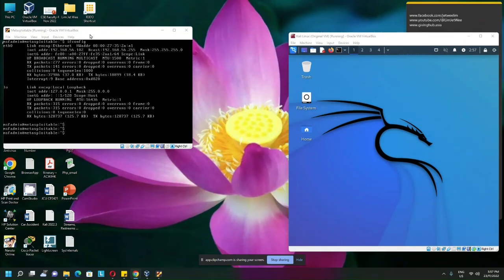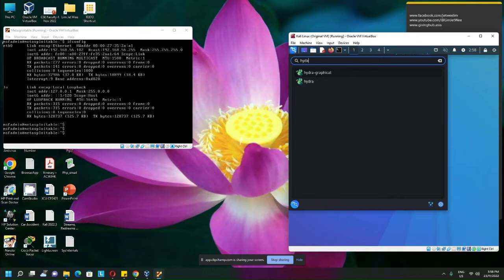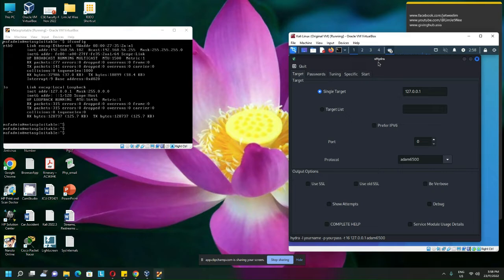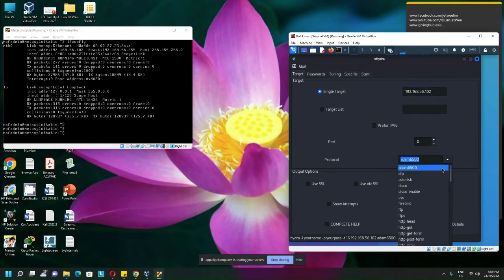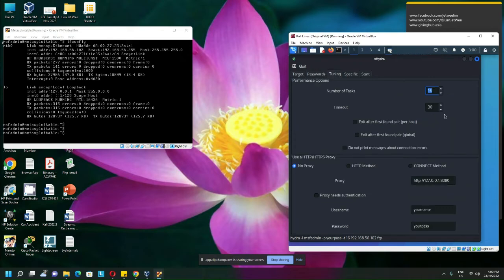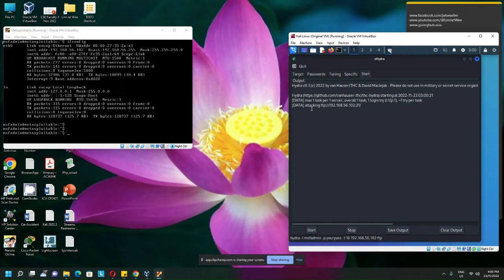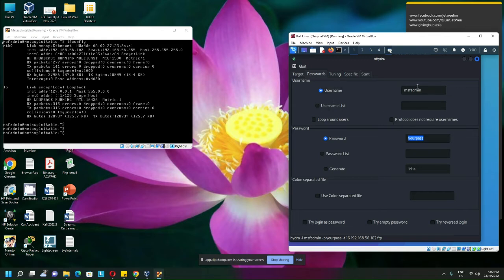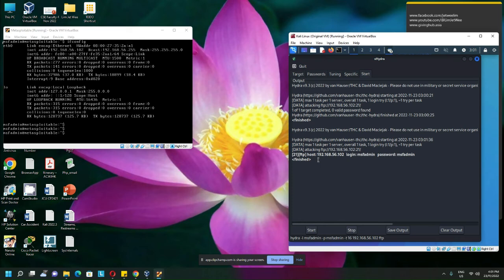Kali Linux ~ Hydra